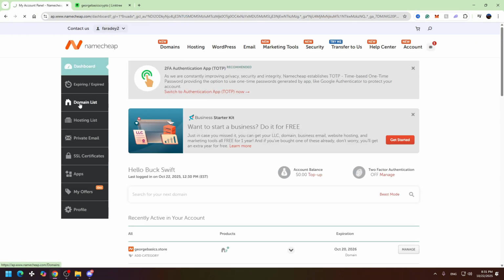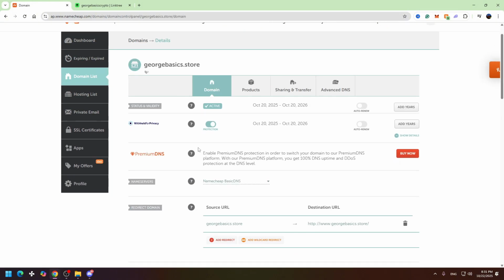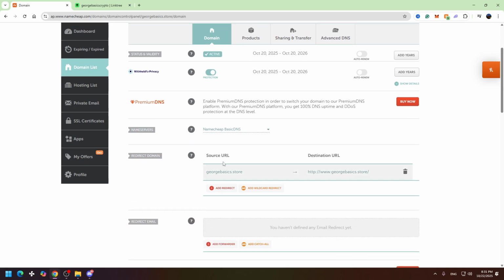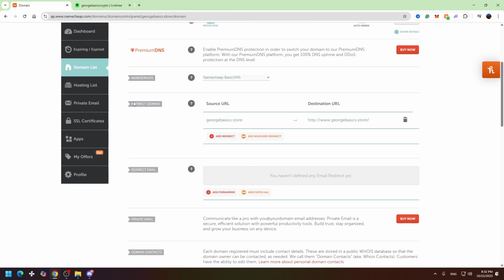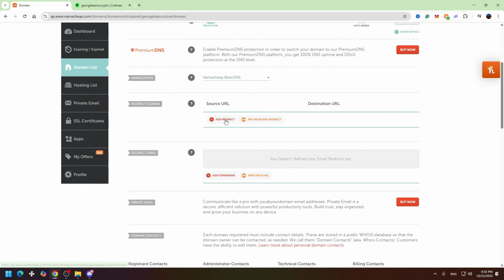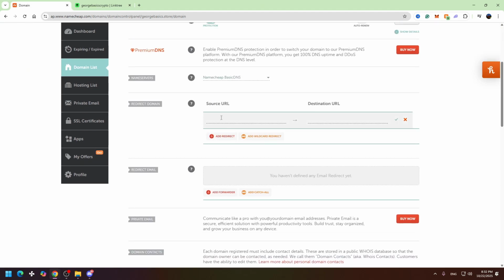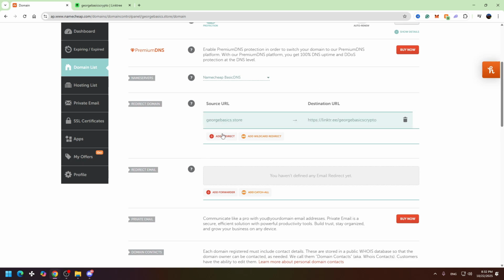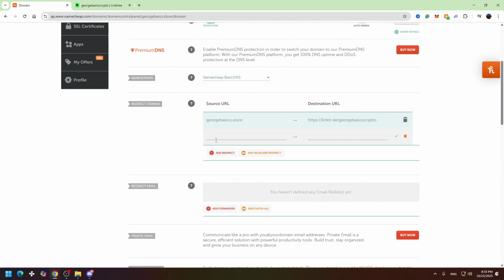How To Redirect Namecheap Domain To Linktree (Step-By-Step Guide)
How To Redirect Namecheap Domain To Linktree

Learn how to redirect your Namecheap domain to Linktree easily. Simple steps to point your domain and share your Linktree page anywhere.